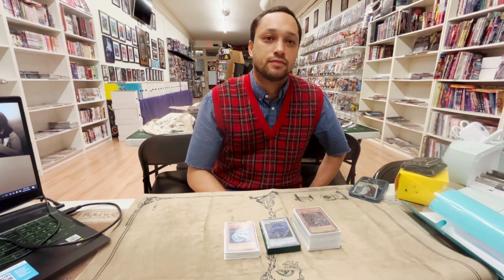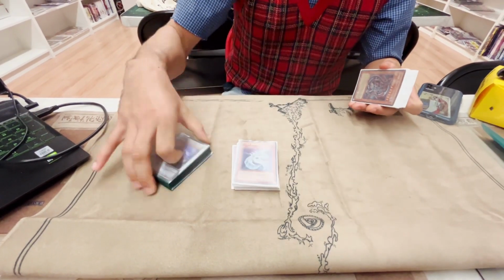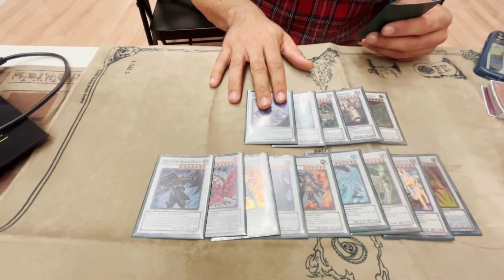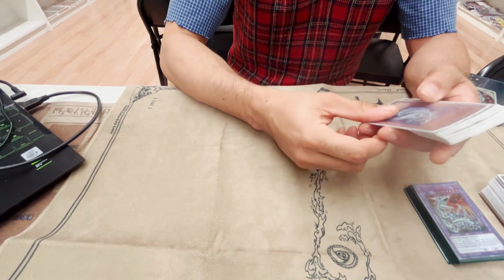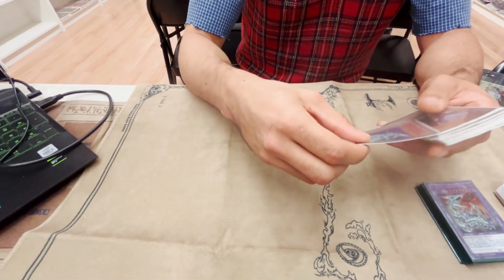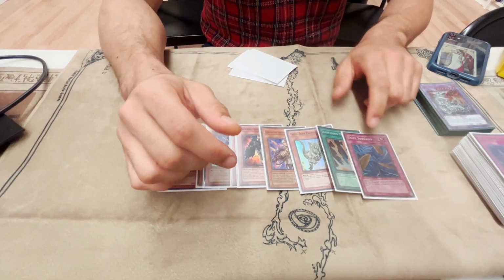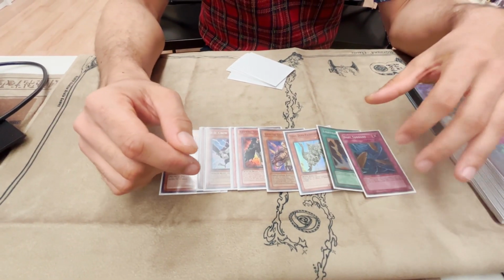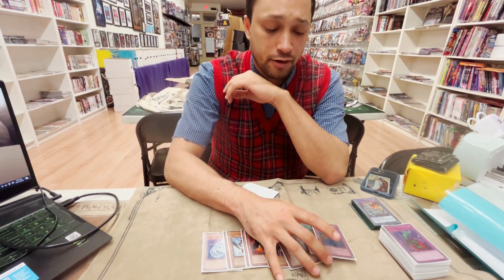Best Edison Format Zombie Deck Sponsored By End Games Cards and Anime From Ventura California